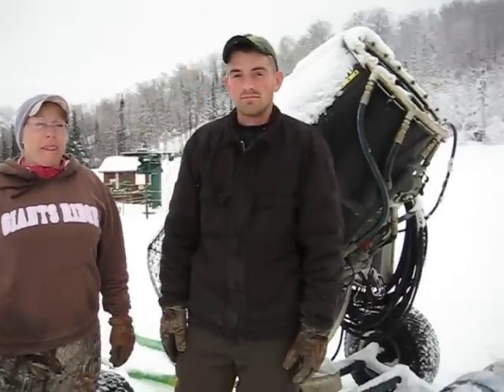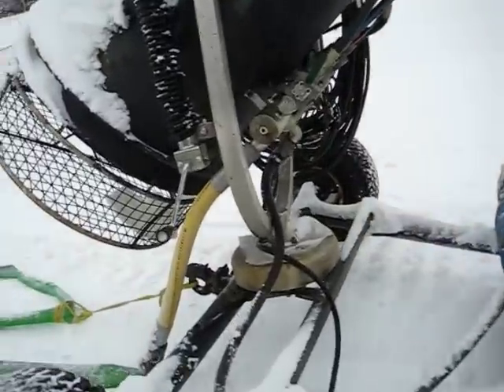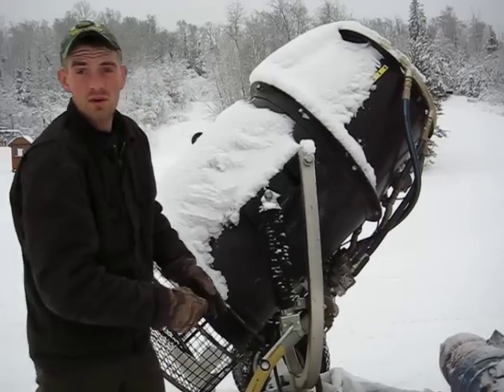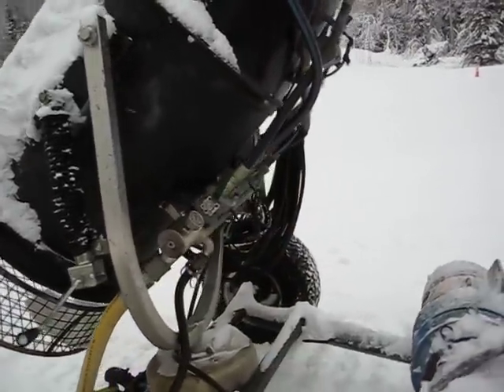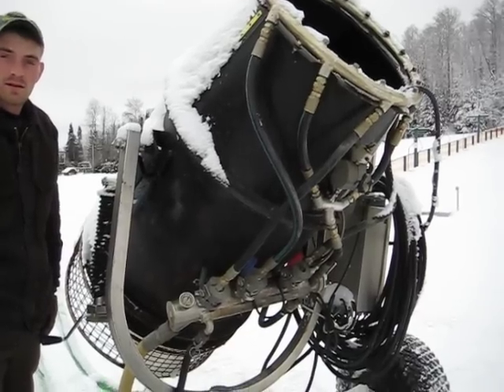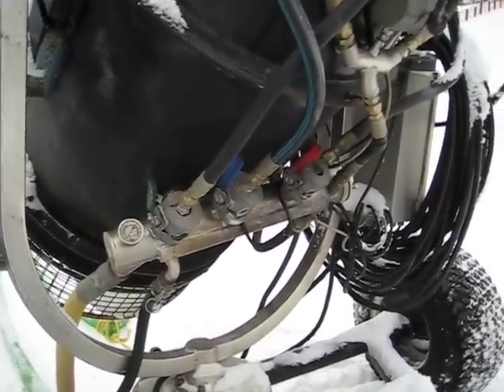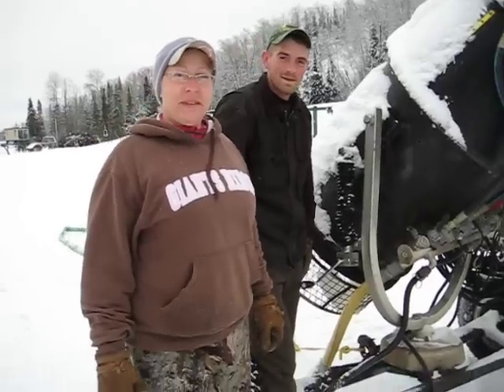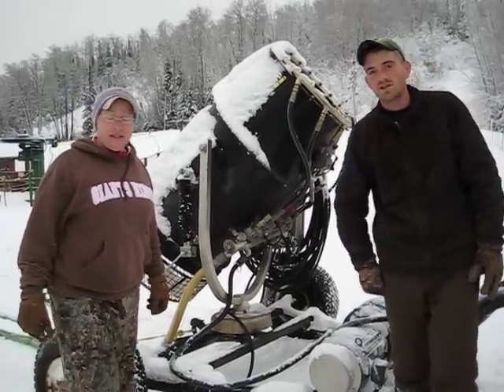Snowmaking Resumes Today, December 1.AVI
Snowmaking will resume today at 1 p.m. after being shut down for a few days due to warmer temps & increased humidity.  Temperatures are expected to be colder today and going forward.  The snowstorm that blew through northeastern MN dropped about 12 inches total at Giants Ridge.  They also cue us in on the first snowmaking efforts on the NEW tubing park!